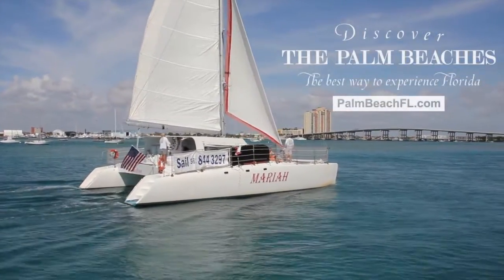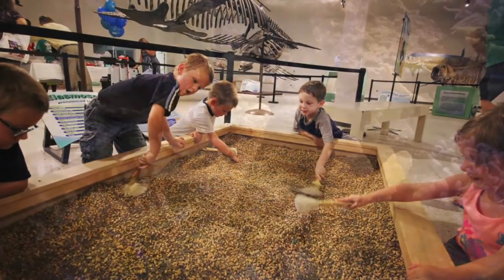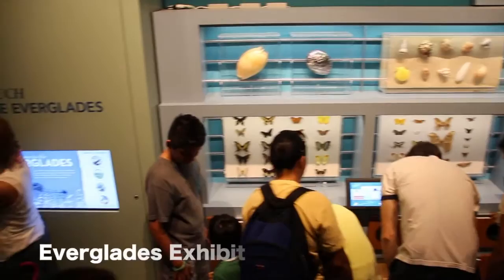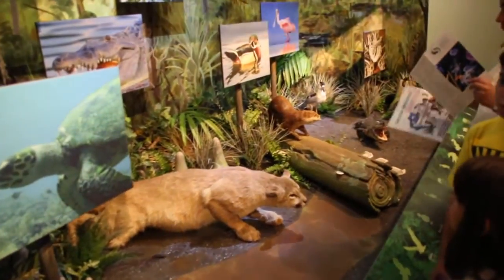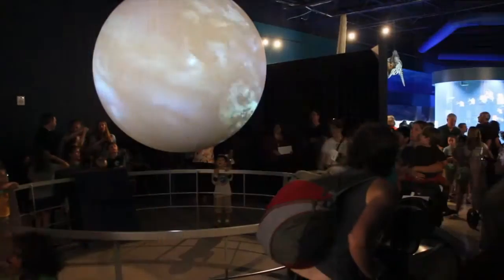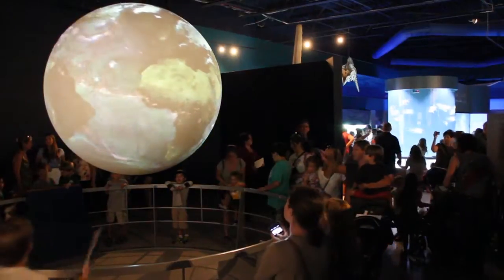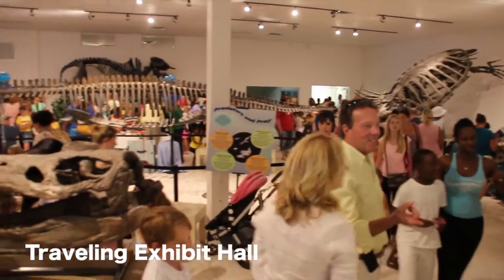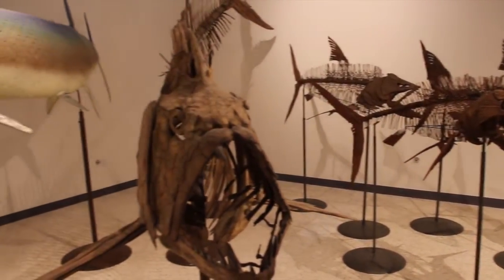South Florida Science Center and Aquarium - West Palm Beach, Florida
Palm Beach County now has the largest aquarium from Miami to Orlando! With a new 30 foot shark tank, interactive Everglades exhibits and hands on science experiments to learn about what gets your inner-geek excited, the family will sure to be engaged all day. The ever-changing Travelling Exhibit Hall will have you coming back time and again to see what new features they are showcasing. Curious kids can even have their birthday parties or join an exploration for young scientists at a week long summer camp! Come and see the best way to experience Florida!